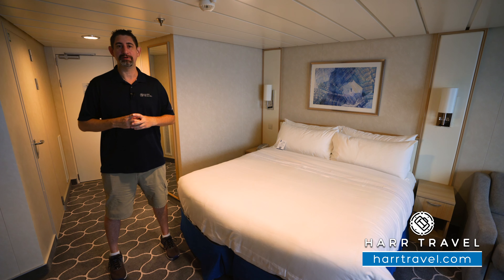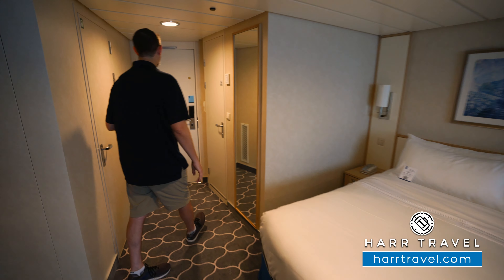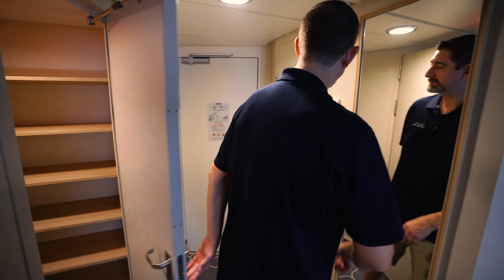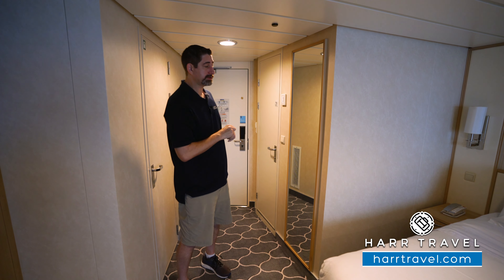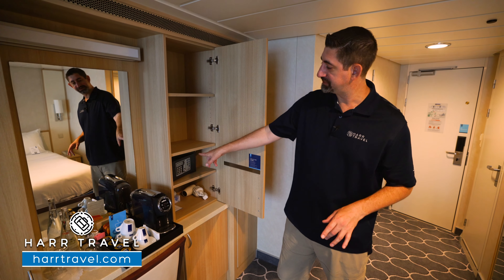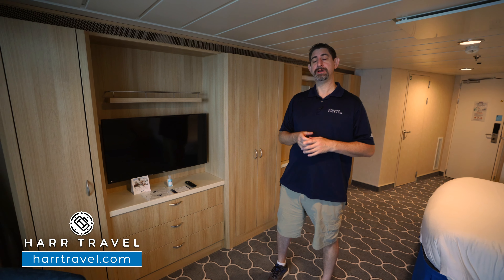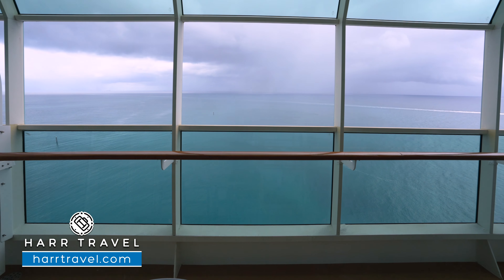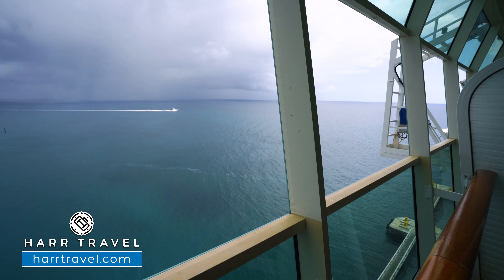Freedom of the Seas | SECRET Junior Suites | Full Walkthrough Tour & Review 4K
Join Danny as he tours a Junior Suite aboard Royal Caribbean's newly amplified Freedom of the Seas. These Secret Junior Suites are some of the newest rooms on the ship, and were added in during the renovation. They also feature massive balconies that you won't find anywhere else on the ship! Check out the deck plans on our site to find these on deck 11 forward on the outside of the fitness center.

JUNIOR SUITE
Category J3 / J4
Decks: Deck 11, Deck 10, Deck 9, Deck 7, Deck 6

Junior Suites have two twin beds that convert to a Royal King, a private balcony, a sitting area (some with sofa bed), and a private bathroom.

*exact square footage can vary depending on room location

FREEDOM OF THE SEAS
The Amplified Freedom of the Seas is as wow-worthy as the destinations it sails to.
Top-rated coasts. Bow-to-stern boasts. The best of both worlds combine for an all-in-one adventure on the Amplified Freedom of the Seas. Wherever you choose to wander, you’ll find plenty of unparalleled thrills onboard in between adventures ashore. Like adrenaline-pumping slides and rides right on deck. A new pool scene designed to level up your time in the sun. And fresh, authentic flavors that will satisfy any craving.

GO FOR THE BOLD
Take on three stories of thrills on the newly added waterslide duo, The Perfect Storm. Face off in the latest glow-in-the-dark laser tag battle. And catch a wave on the fan-favorite FlowRider. Plus, adventurers of all ages will have a blast in completely reimagined spaces for kids at Adventure Ocean and hangouts exclusively for teens.

A TWISTING TURNING ADVENTURE
Grab a buddy and plunge through three stories of twisting, turning thrills to the bottom of the dual racer slides Typhoon and Cyclone. The conditions are just right — for The Perfect Storm.

FLOWRIDER
Grab your board and get ready for 30,000 gallons of rushing awesome headed your way. The surf’s always up on the 40-foot-long FlowRider surf simulator.

AN ALL-OUT FLAVOR FEST
There’s something to please every palate onboard the newly Amplified Freedom of the Seas. Feast on Italian classics at Giovanni’s Italian Kitchen. Grab crazy good authentic Mexican tacos and burritos from El Loco Fresh. And indulge in hand-rolled sushi and tableside teppanyaki at Izumi Hibachi & Sushi. You’ll find a detailed list of the best places to eat for free on a cruise, along with information on when breakfast, lunch and dinner are served at the Windjammer and the main dining room.

CHOPS GRILLE
For more than a decade, the chefs of Chops Grille have proudly presented quality, hand-cut prime steaks at this hallmark Royal Caribbean restaurant.

SO GOOD IT’S CRAZY
El Loco Fresh is bringing the fiesta poolside with all your favorites under the sun, like burritos, tacos, quesadillas, and a full service bar stocked with tequilas.

A FAR EAST FEAST
Say “Konnichiwa” to a reimagined favorite at Izumi Hibachi & Sushi. Sashimi, sushi and more are all made-to-order with intense flavors, the best ingredients and impeccable presentation.

GET DOWN AFTER DARK
Cap off a day’s worth of discoveries with a friendly faceoff at Playmakers Sports Bar & Arcade. Or sip on your favorite vacation-mode libations at The Lime and Coconut — two stories of turned up Caribbean cool, plus a rooftop sun deck that turns into a moonlit lounge spot once the sun goes down.

PLAYTIME REDEFINED
The award-winning Adventure Ocean gets a totally reimagined layout on Freedom of the Seas. With wide open play places and dedicated spaces for all types of interactive activities, including head-to-head challenges, techy crafts and more, kids can choose their own immersive adventure. And 13 to 17-year-olds get an exclusive new lounge to call their own with music, movies, gaming — and even an outdoor patio hangout.

ADVENTURES FOR ADULTS
Share a drink with your date at The Lime and Coconut — two stories of turned up Caribbean cool, plus a sun deck — or moonlit lounge spot. Then treat your partner in adventure to a fairytale performance of the original production, Once Upon A Time. And cap off the night with a party on the pool deck and dancing under the stars.